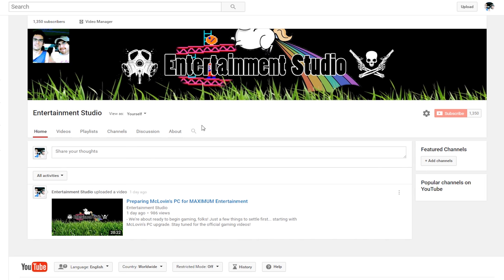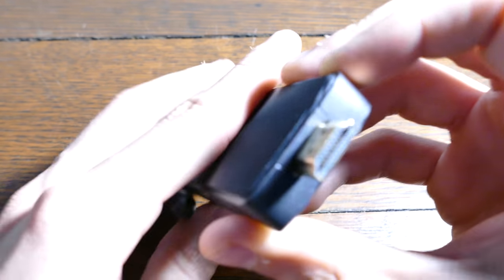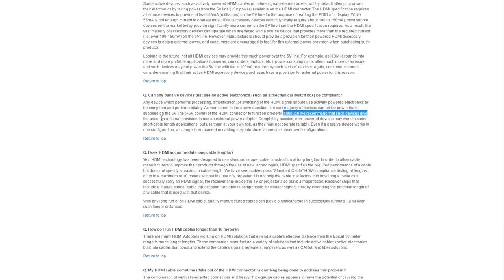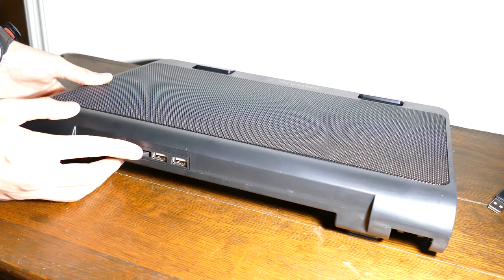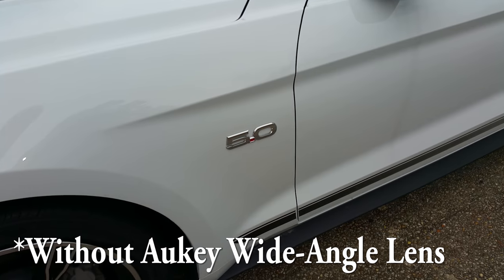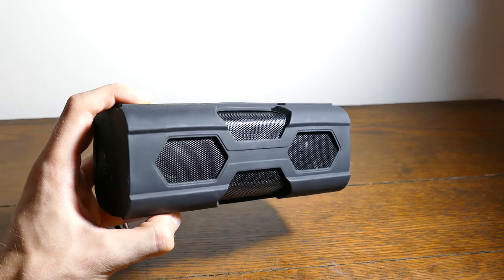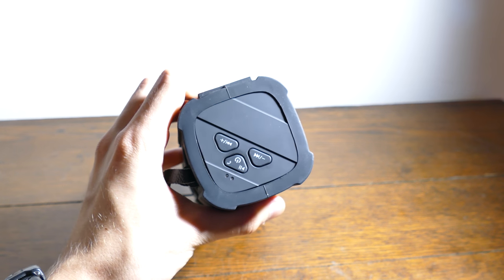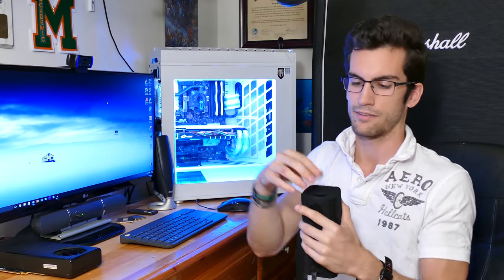Cool Tech on the Cheap, Ep. 1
- Cool Tech on the Cheap! Need I say more? Be sure to check out the links below if you're interested in any of these products. Be sure to suggest future products to review in the comment section or via Twitter @ScStSalazar.

Aukey Lens Kit
Azulle Quantum Access Mini PC Stick
Enhance GX-C1 Laptop Cooler
GBB Bluetooth Speaker
Lenovo Ideapad 100S